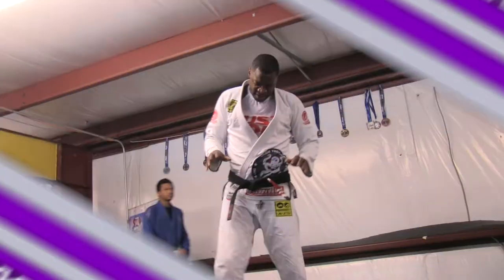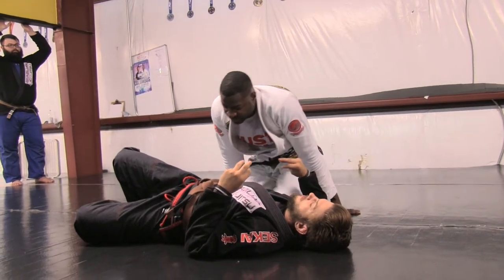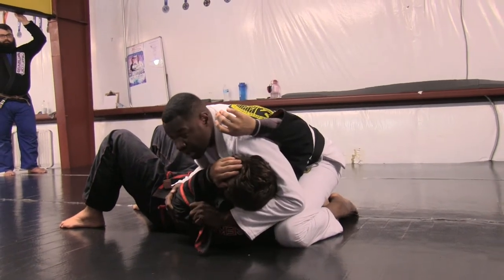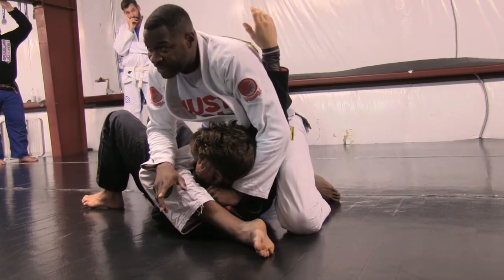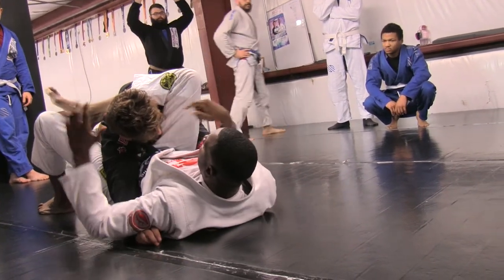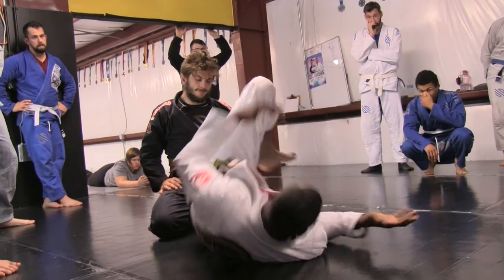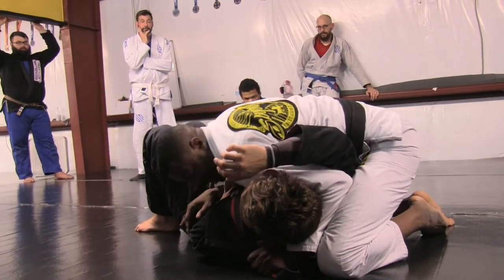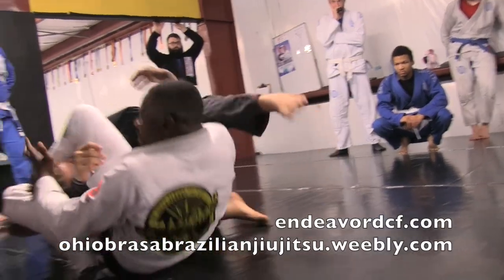Deon Thompson - Triangle Setup from Side Control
During a recent seminar at Endeavor, Deon took our students through a side control series including this fun little triangle setup. Give a try and make sure to check Deon out at Ohio Brasa!